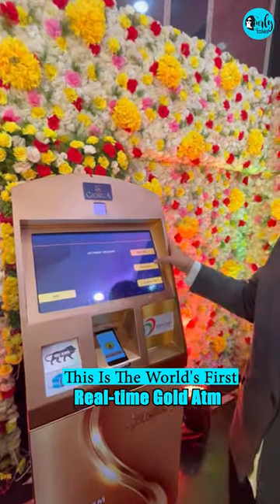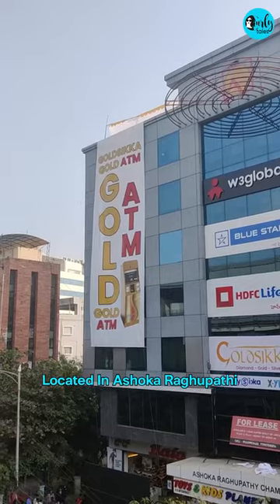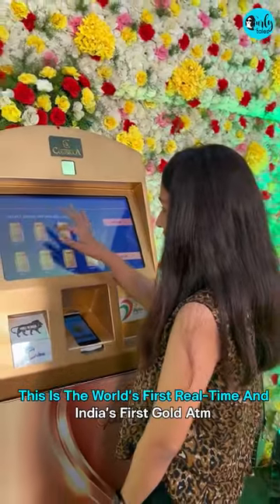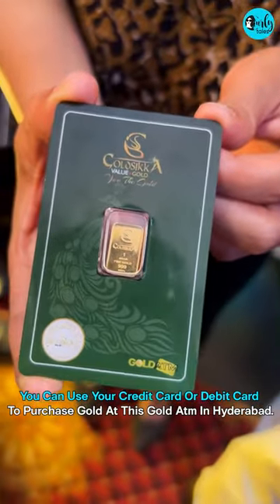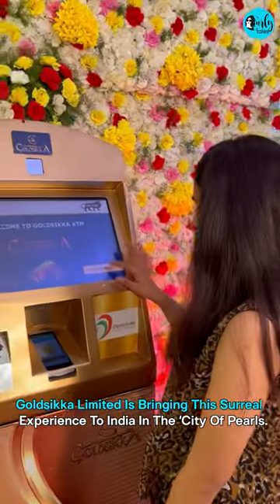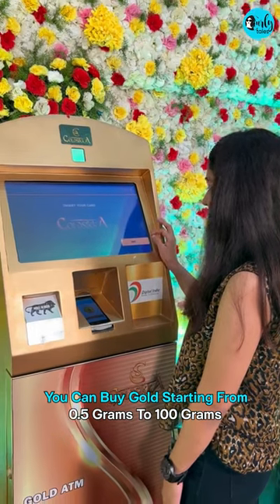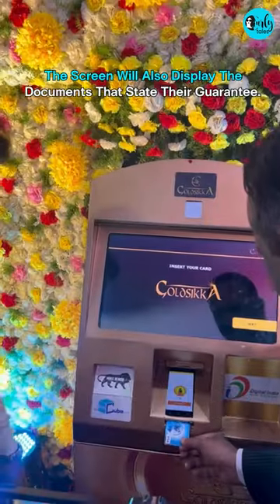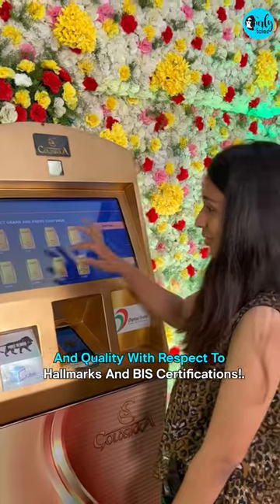World’s First Real-Time Gold ATM Has Launched In Hyderabad | Curly Tales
CTDiscovery World’s First Real-Time Gold ATM Has Launched In Hyderabad!

📍 Ashoka Raghupathi Chambers in Hyderabad.

Hyderabad has now launched the world’s first real-time and India’s first gold ATM. Yes, you read that right. Now one can buy physical gold just like they withdraw cash from the ATM. You can use your credit card or debit card to purchase gold at this gold ATM in Hyderabad.
Goldsikka Limited is bringing this surreal experience to India in the ‘City of Pearls

Each machine in the city will carry about 5 Kg of gold. You can buy gold starting from 0.5 grams to 100 grams using your card from the ATM. The real-time gold value will be displayed on the ATM screen. The screen will also display the documents that state their guarantee and quality with respect to hallmarks and BIS certifications.